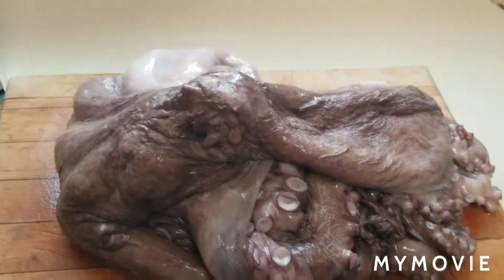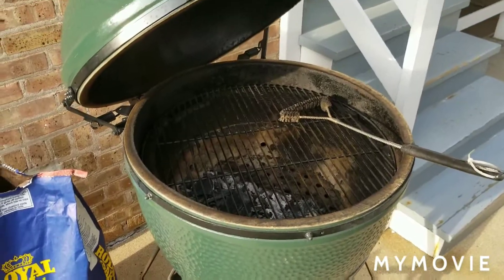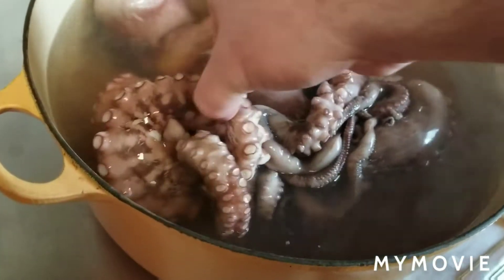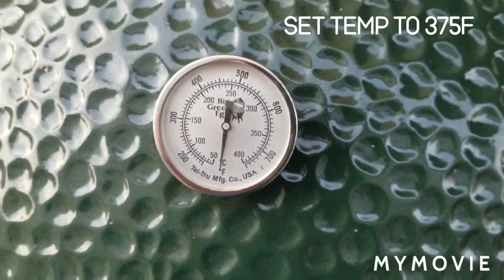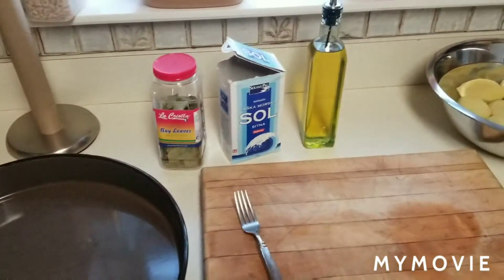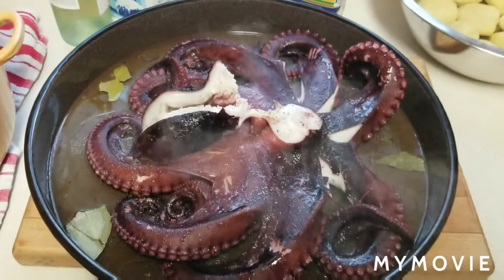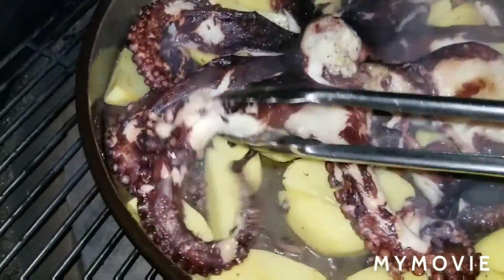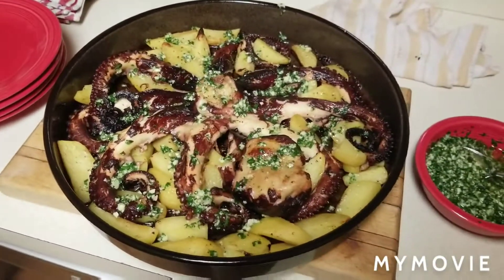Octopus in The Big Green Egg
A traditional favorite, octopus and potato with garlic and parsley.